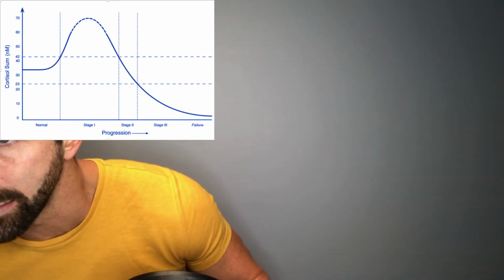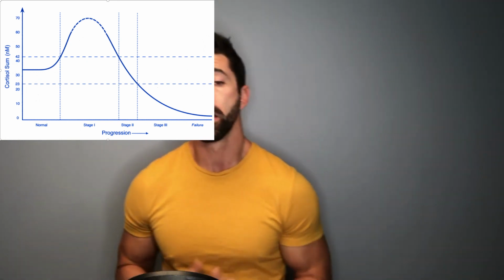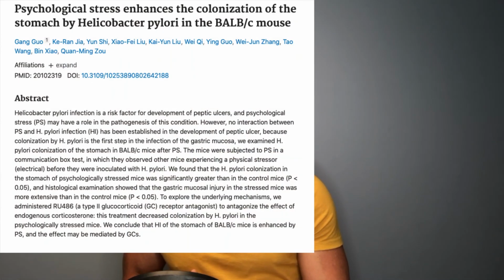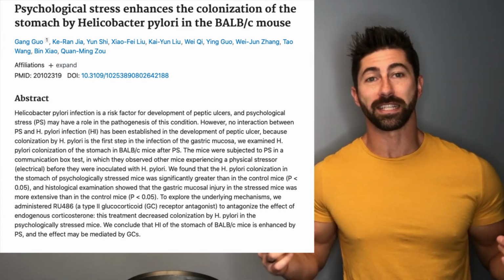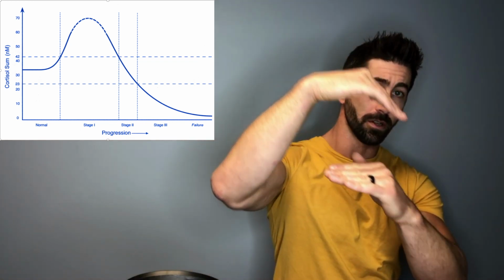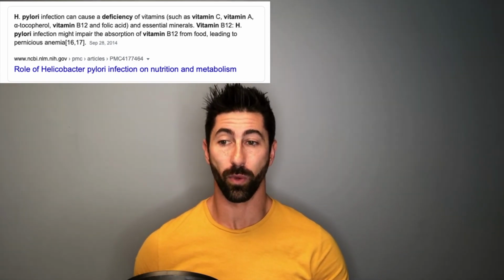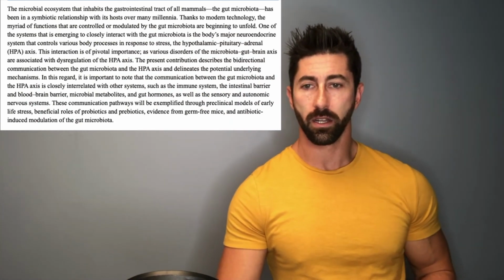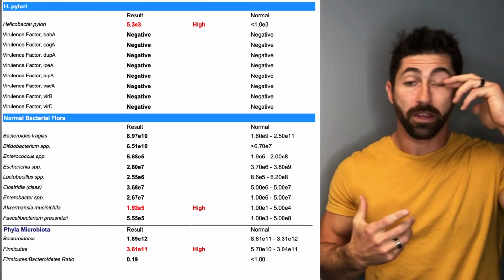Limitless Healing Episode 4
Hidden Infections. Silent Killers

The last few weeks our stool tests have been analyzing many bacterial infections, but a growing number of the population is becoming positive with this one infection in particular. and it is exactly that... a silent killer.

It can cause many heal conditions from heart burn to miserable first trimester vomiting and morning sickness... Tune in and Watch as I discuss this infection and how you can get tested to be sure you and your family are safe!